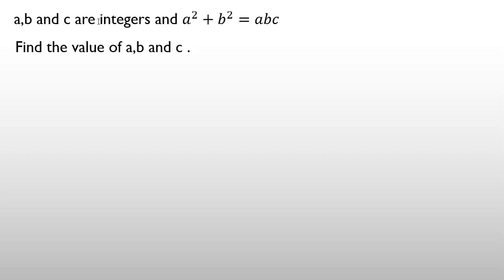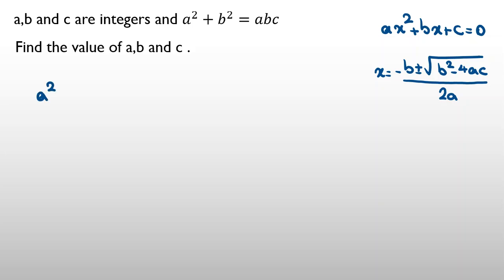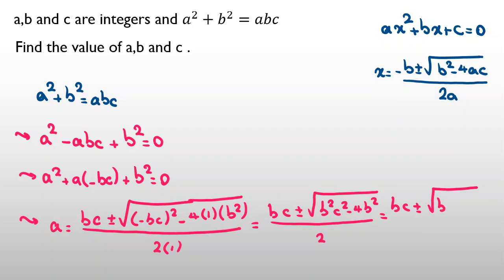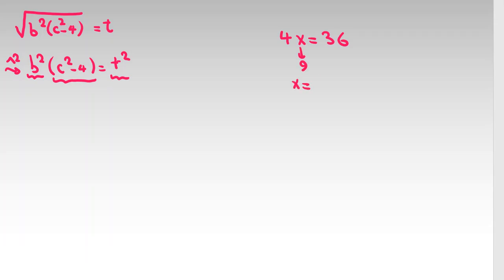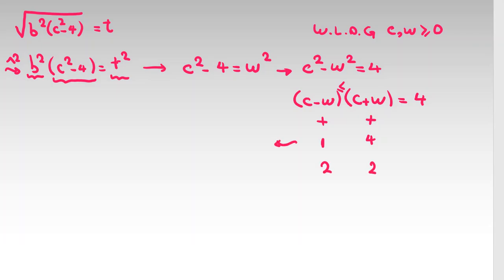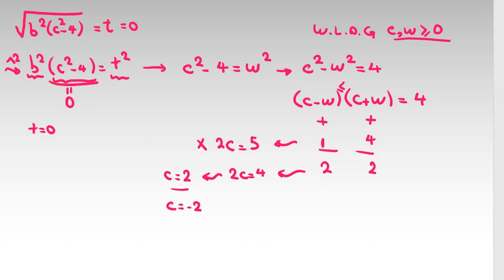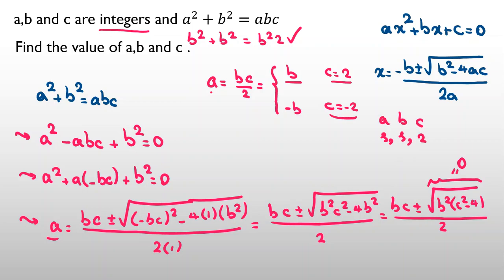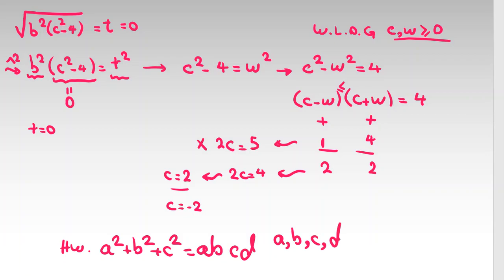Olympiad Math Questions Solutions |Algebra Mathematical Maths Mathematics Preparation 2022 2023 UKMT